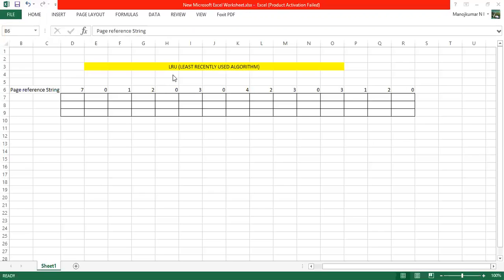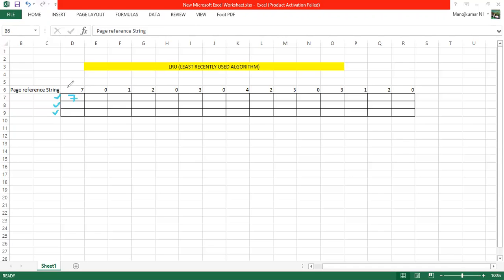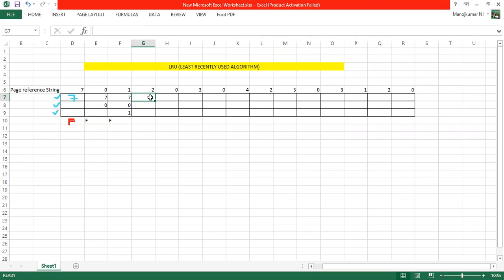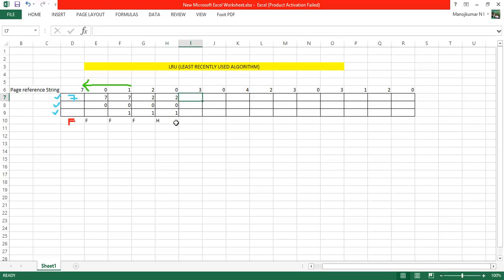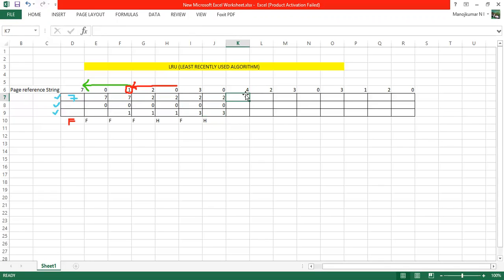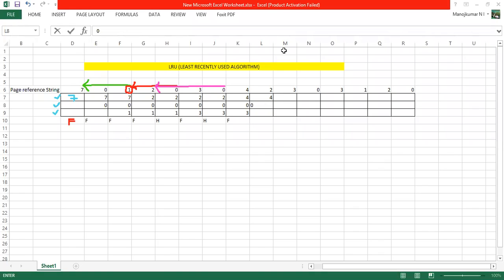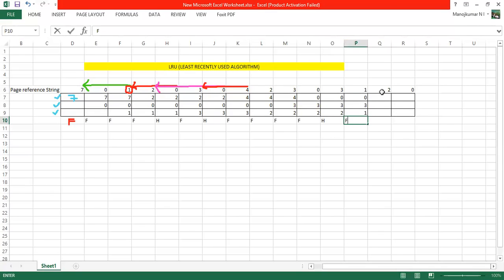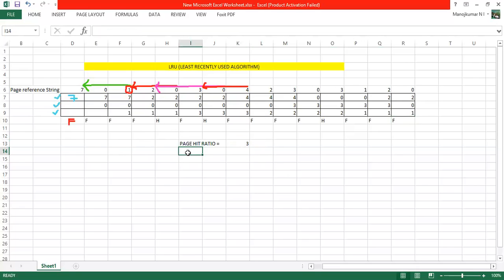OS_LRU ALGORITHM